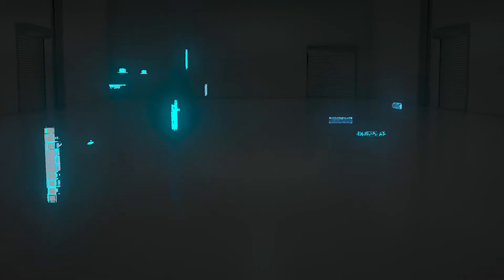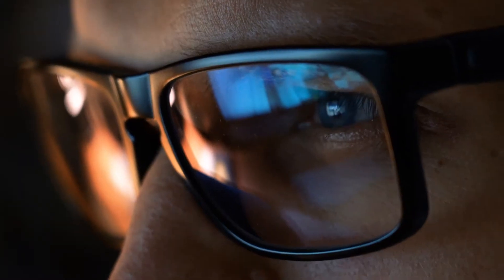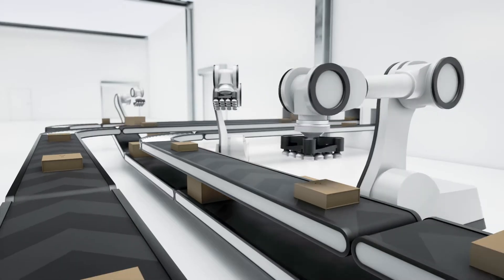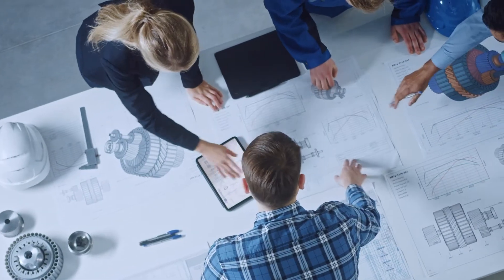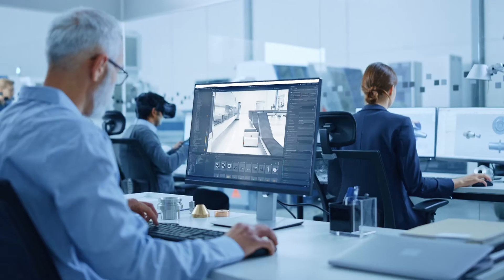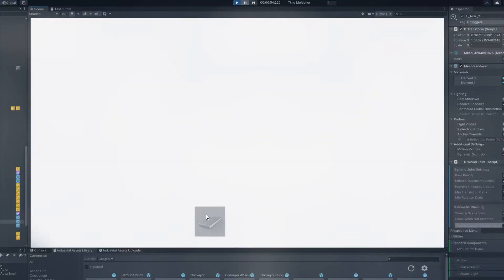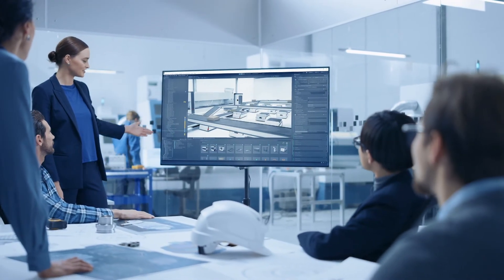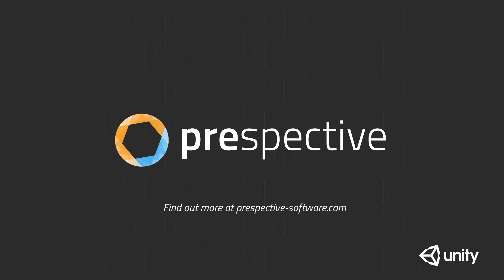Prespective Industrial Assets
Design and configure your factory in Unity, without any coding, using an asset library of industrial components for design reviews, throughput analysis, communication, and marketing & sales purposes. With Prespective, YOU are in control of your development.

►Want to learn more?